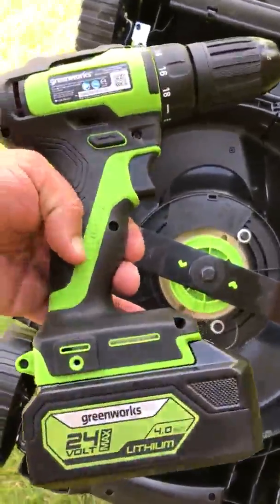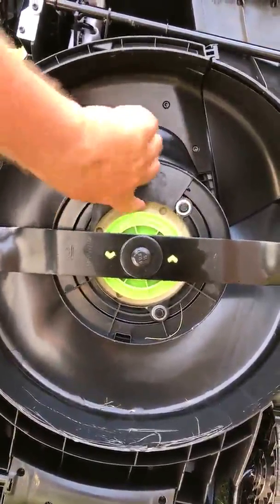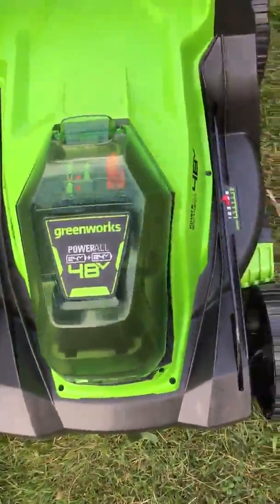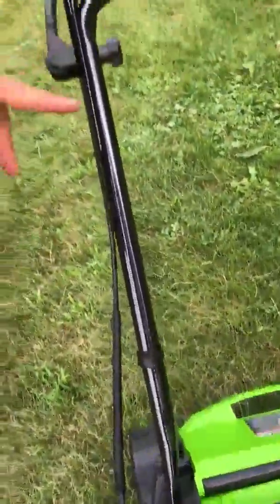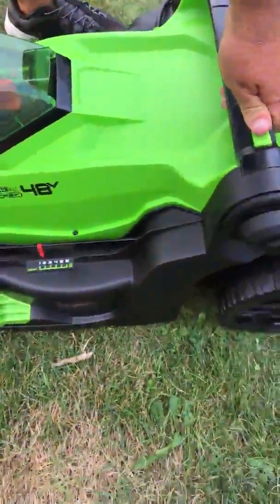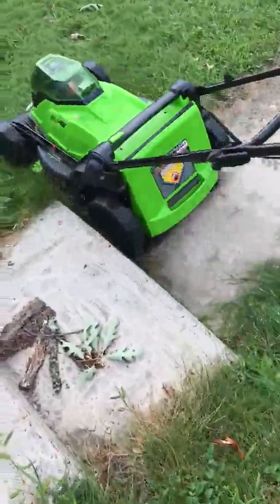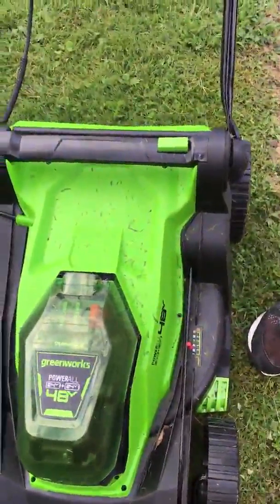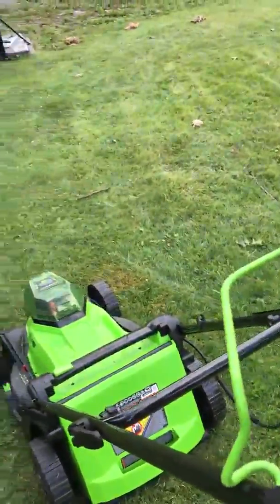Greenworks 2 x 24V 48V 17 Inch Brushless Lawn Mower Review, Average, but could have been great…